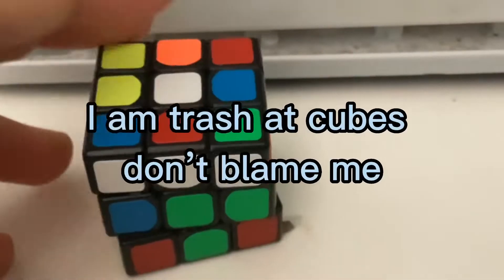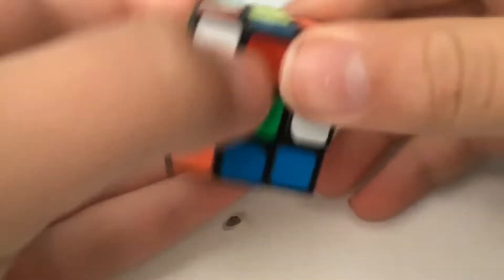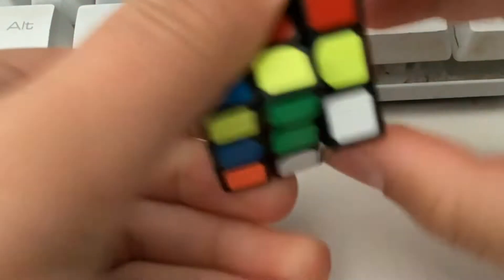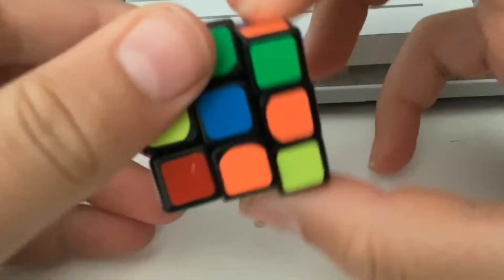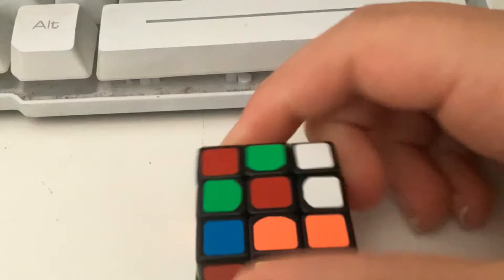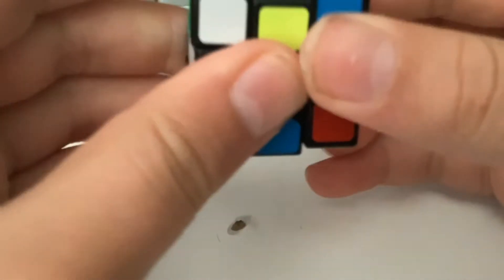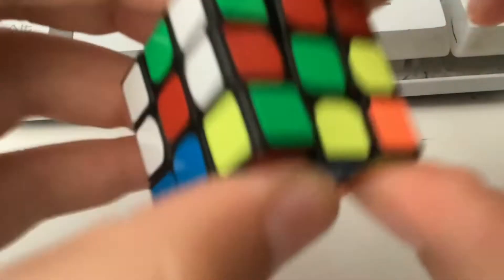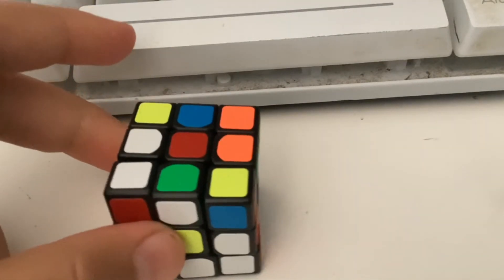My mini cube